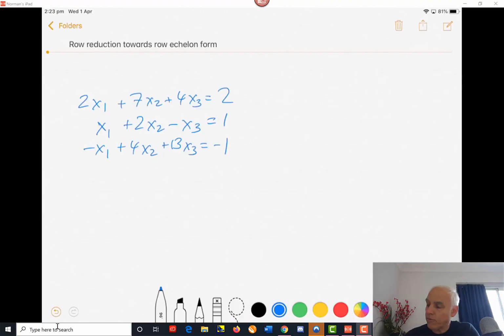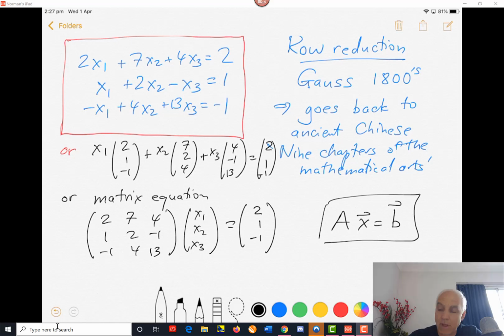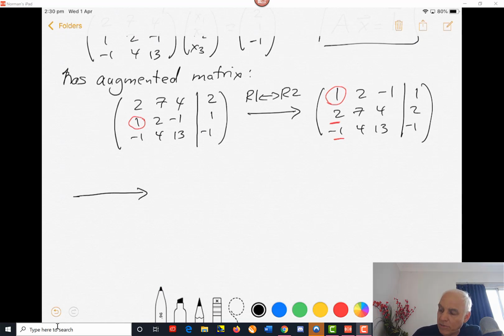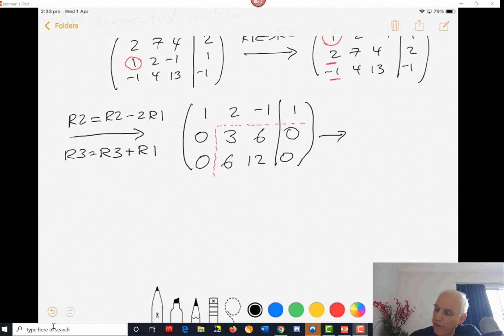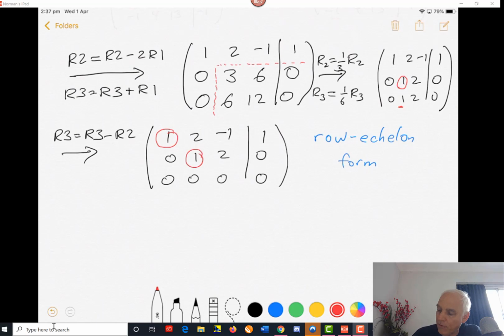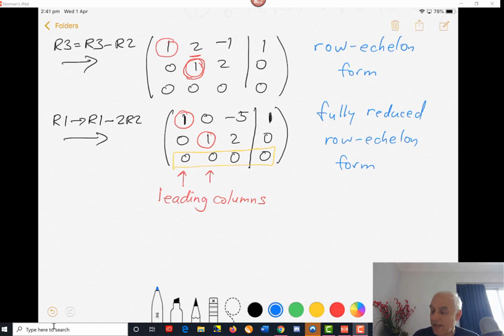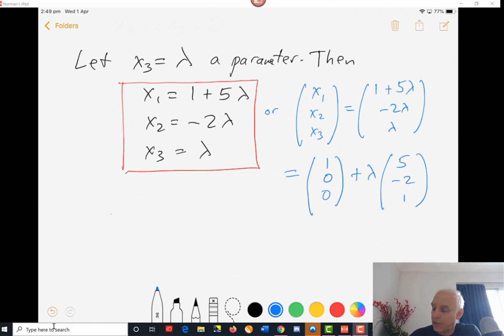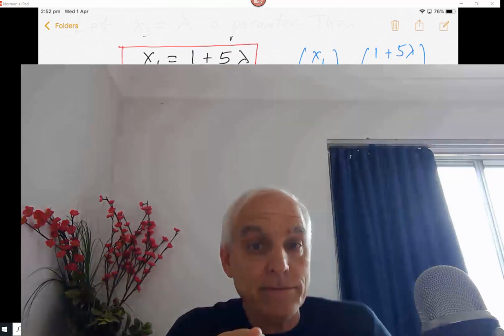Row reduction towards row echelon form | Linear Algebra MATH1141 | N J Wildberger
We work through a complete example that illustrates all the main features of the row reduction algorithm.

Video Contents:

0:00 Introduction to Row Reduction
0:40 Historical Origins: Gauss and Ancient China
3:05 Matrix and Augmented Matrix Setup
6:20 Making Zeros Below the Pivot
10:29 Scaling Rows for Simplicity
13:32 Continuing to Reduced Row Echelon Form
16:07 Understanding Leading Columns and Final Structure